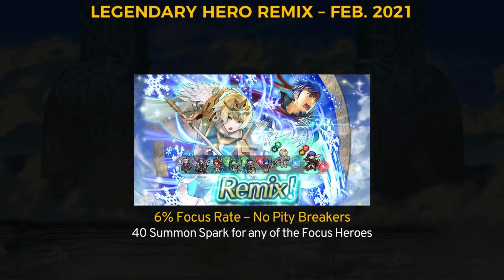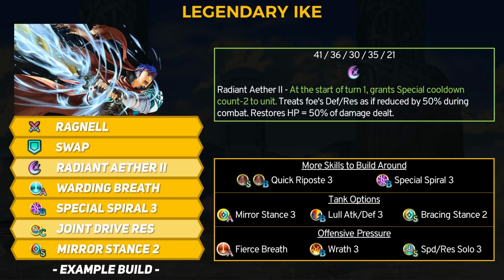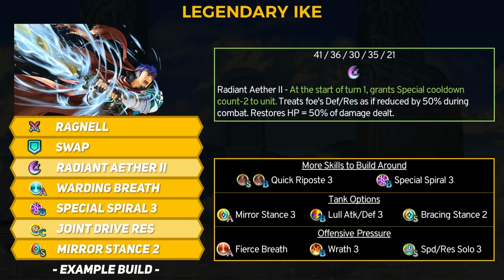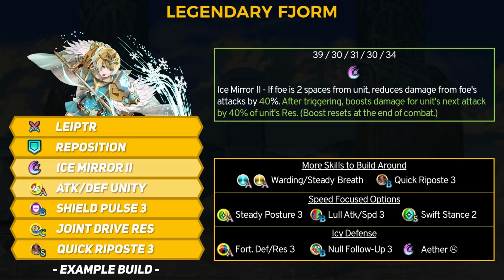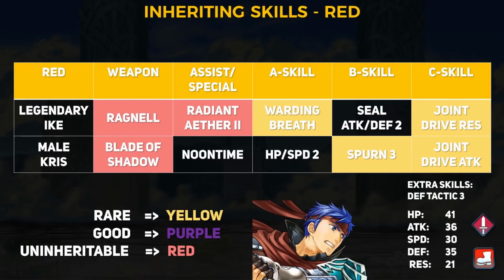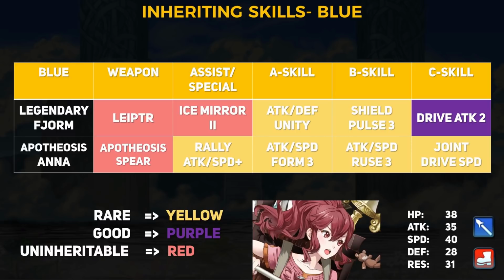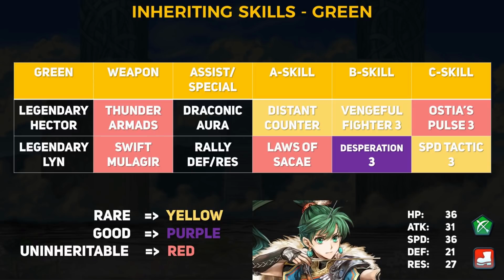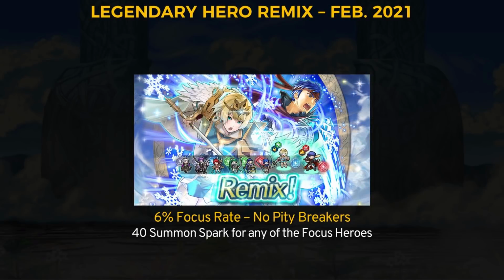Legendary Ike & Fjorm Remix (Radiant Aether II & Ice Mirror II) | Legendary Hero Remix Feb. 2021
The 1st Legendary Hero Remix is here and features Legendary Ike and Fjorm who both got updated skills in their base kits. Re-reviewing both units and talking about the other 6 units on this banner.

0:00 What is the Legendary Remix
1:06 Legendary Ike - Radiant Aether II
3:34 Legendary Fjorm - Ice Mirror II
6:25 Banner Skill Fodder